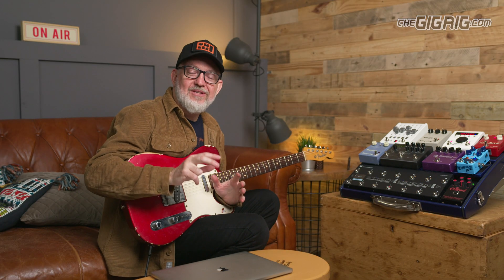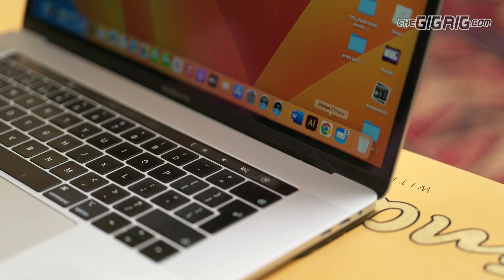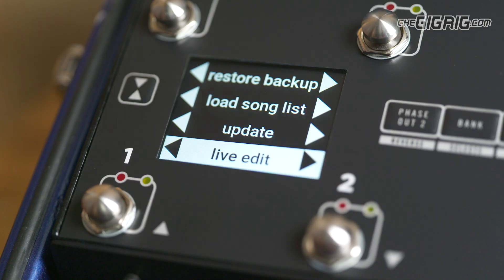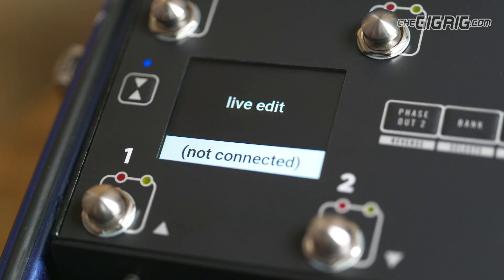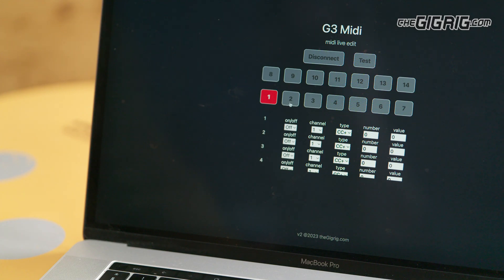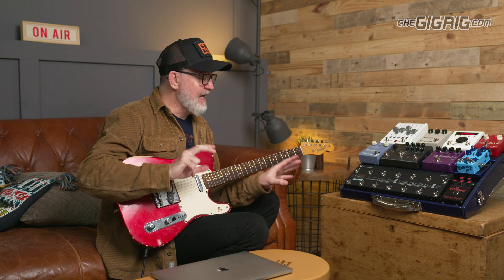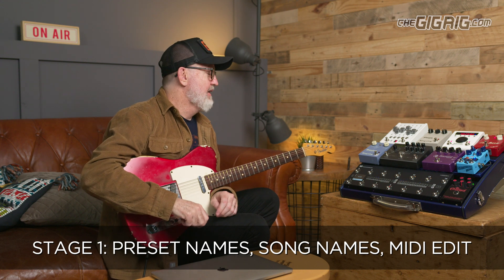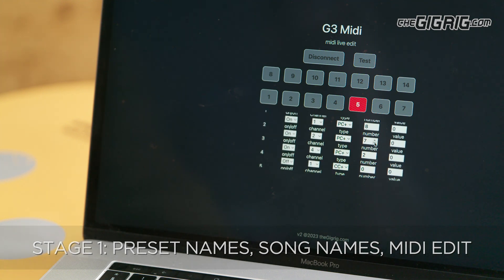TheGigRig G3/Atom Web Editor Is HERE!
Our long-awaited web editor for G3/Atom has finally arrived, check it out!

By using Chrome on any Mac, PC or Android device (will not work on iOS) you can connect to your G3 or Atom using Bluetooth and edit the presets.

Stage 1
The web editor is being rolled out in stages, the first stage is being able to edit all the MIDI in your presets as well as being able to edit presets and song names. On top of this you can backup, install backups and install updates.

FAQ's
Q - How do I connect?
A - First thing is to be sure to download the latest software for your G3, link above. In the bluetooth menu you'll see 'LIVE EDIT'. Select this, then open the web editor in Chrome and hit connect. You'll see your G3 or Atom in the available connections list, simply select and you'll see the screen on your G3 or Atom change to 'CONNECTED'.

Q - How do I save my edited press?
A- You don't need to. They're saved automatically. The bluetooth connection is two way. As soon as you connect simply select a preset on the screen and you web editor will download all the info from that bank. As soon as you make a change G3 will save it automatically.

Q - What does the TEST button do?
A - Once you've made a change to the MIDI in a preset and you want to hear it in action, simply press the TEST button, it will enable any MIDI changes you've made without having to leave then come back to that preset

Q - Why doesn't it work on iOS?
A- Apple have made the Chrome app on iOS not a real Chrome browser, it doesn't support MIDI over Bluetooth in the same way that Chrome does. We have a separate iOS app available.